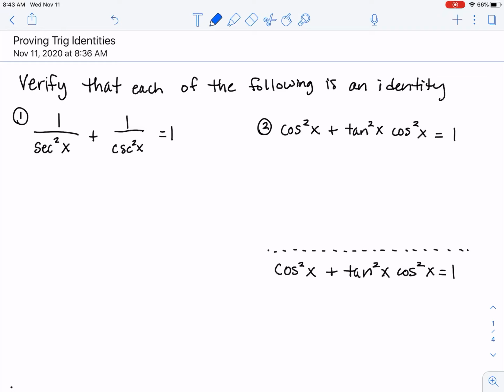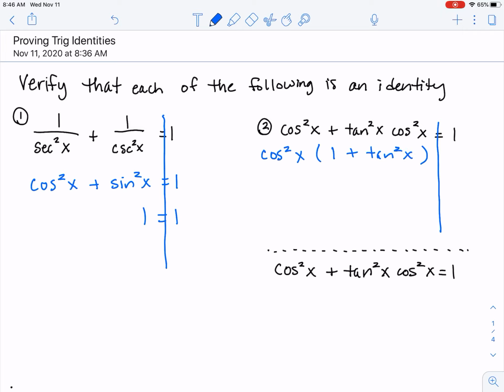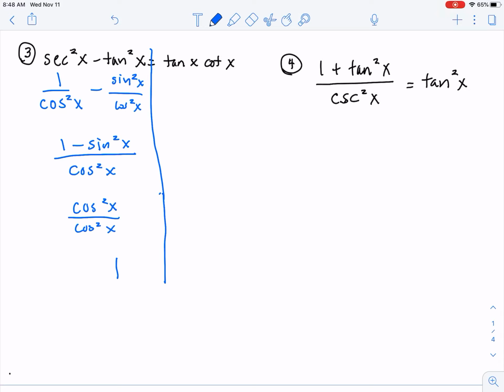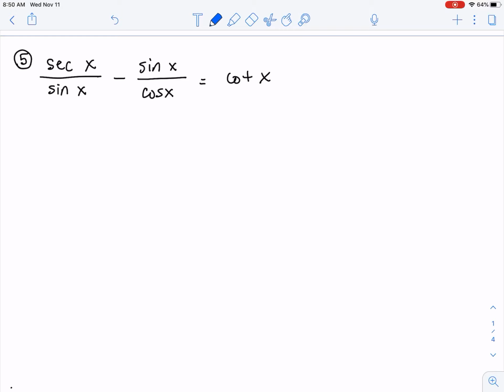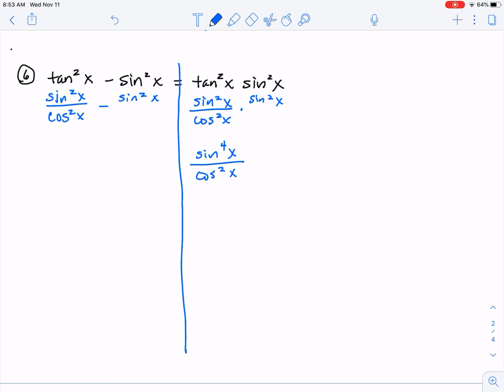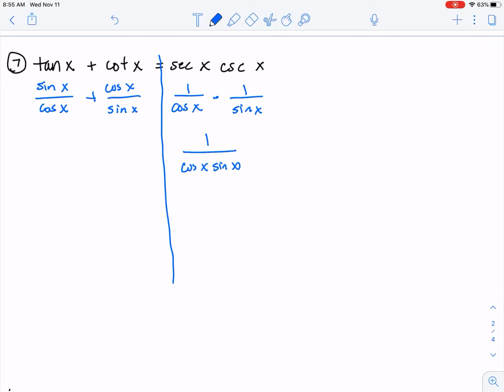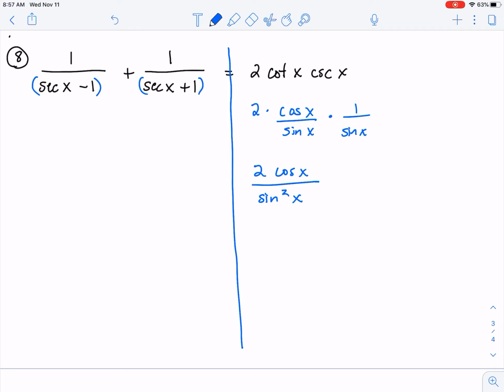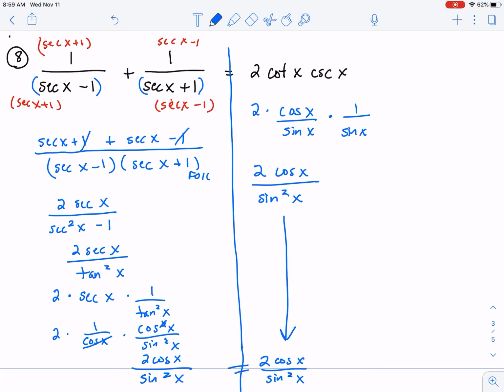Proving Trig Identities